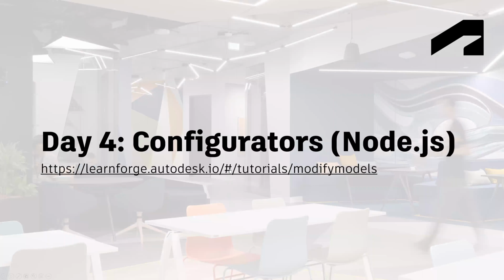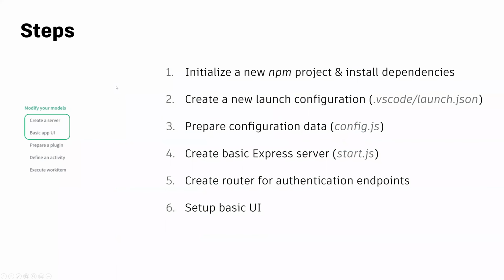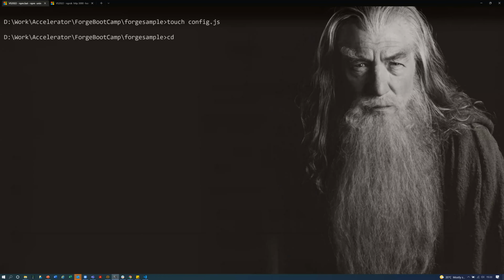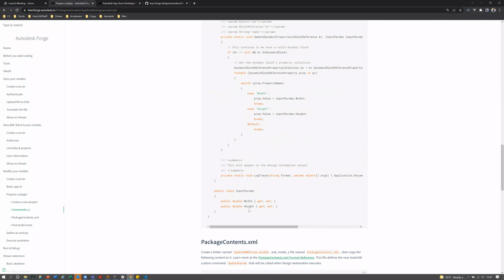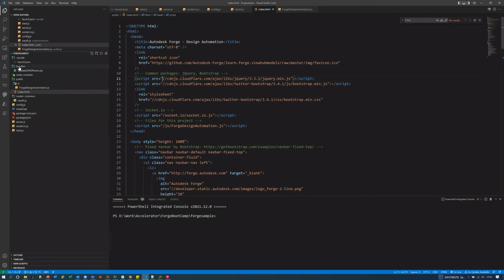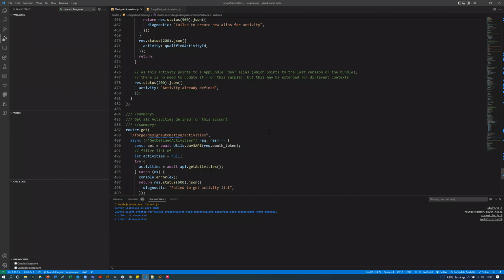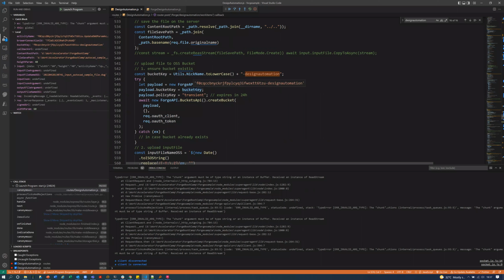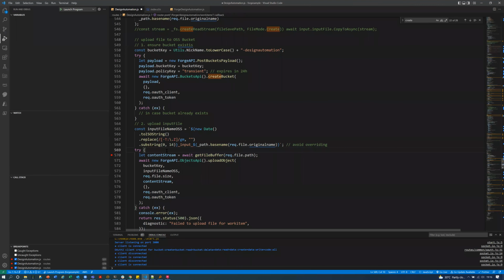Forge Online Bootcamp, Spring 2022 Edition: Configurators (Node.js)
Presenter: Madhukar Moogala